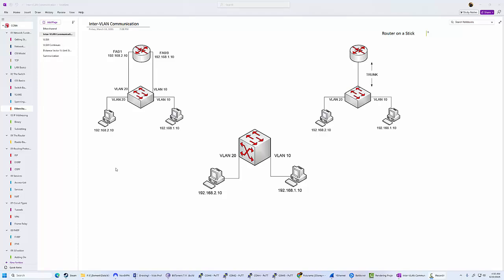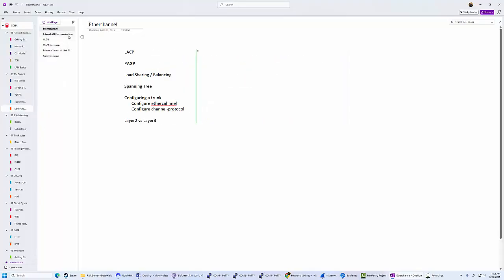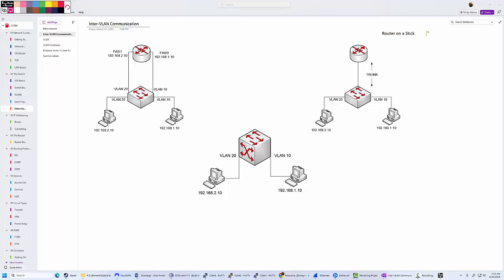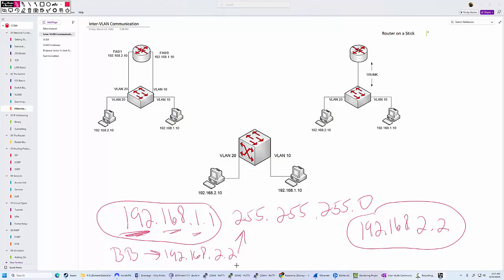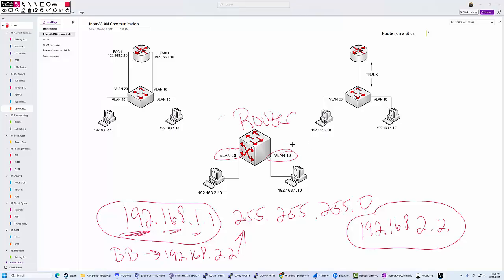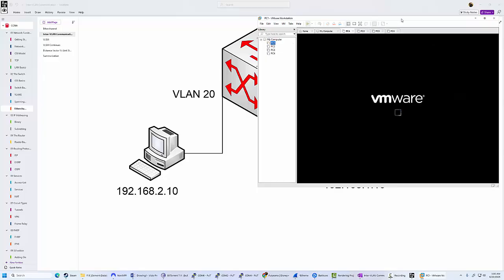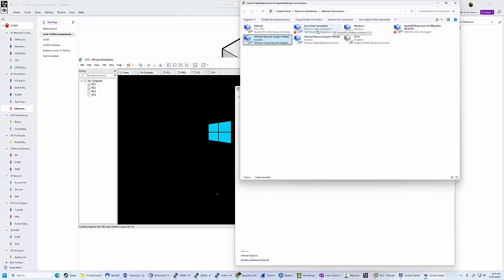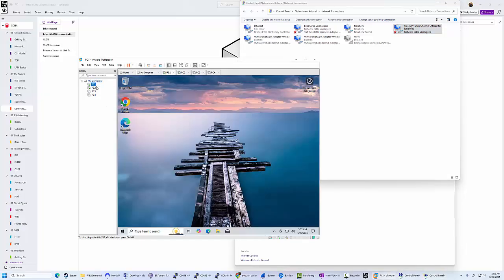053 Inter Vlan Communication Part 1 of 2 Fail